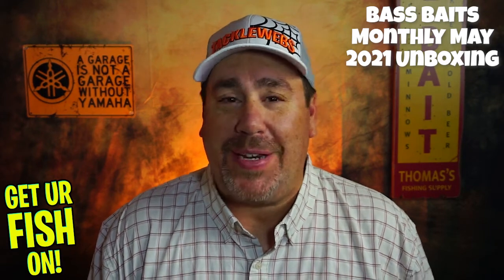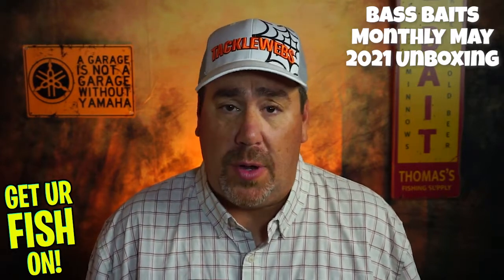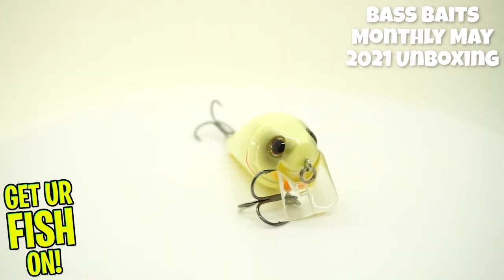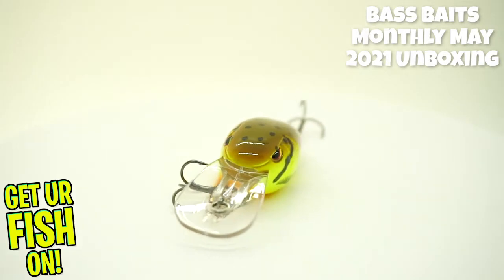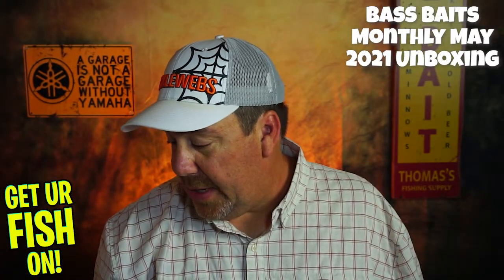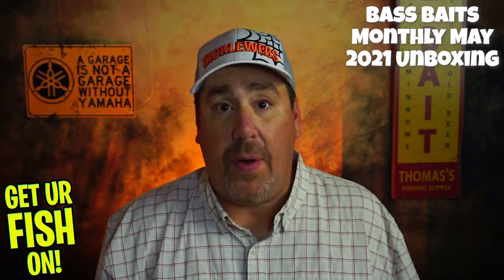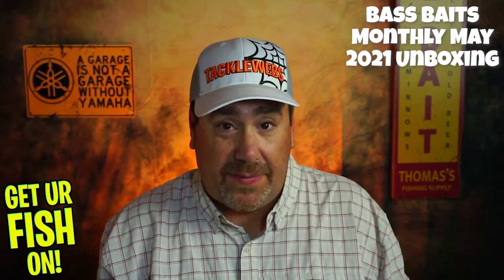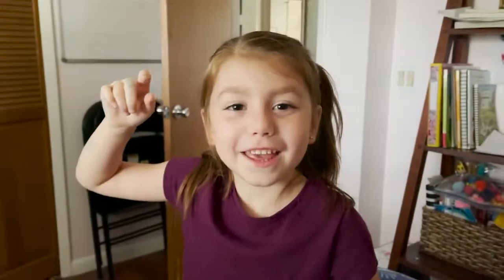Bass Baits Monthly May 2021 Subscription Bass FIshing Tackle Unboxing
What is inside the May 2021 Bass Baits Monthly subscription fishing tackle box for bass fishing? Is it worth the money for the monthly subscription? Are the products quality or overstock? Steve Chapman of Get Ur Fish On! looks inside the May 2021 subscription tackle box to see if it lives up to the past boxes or if it's all HYPE!